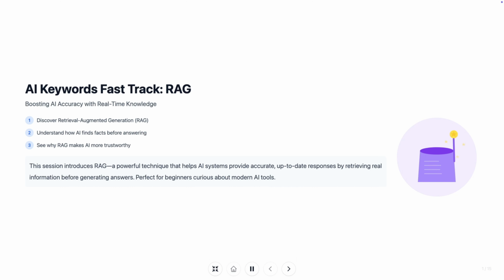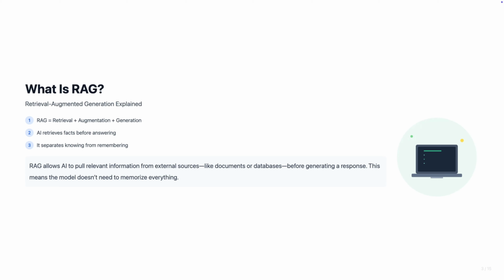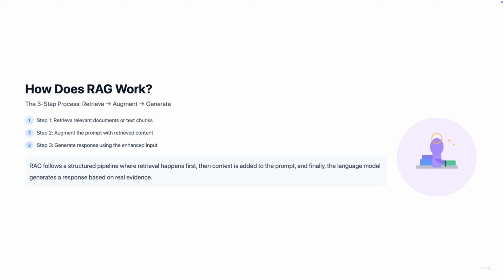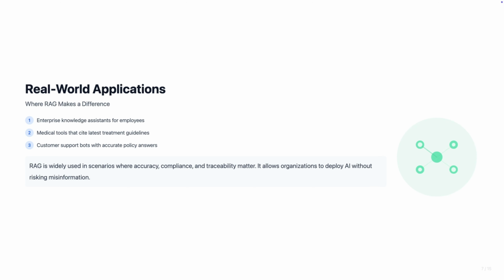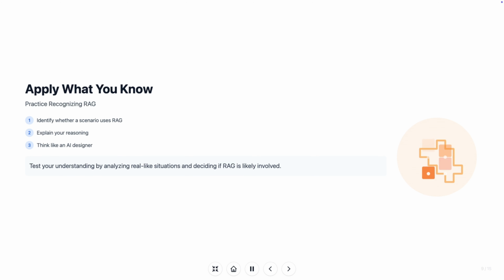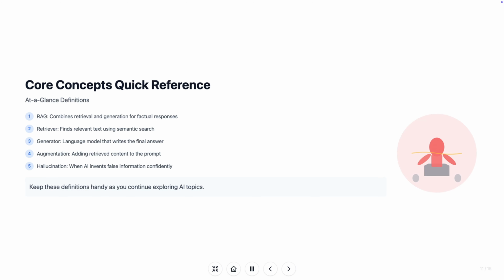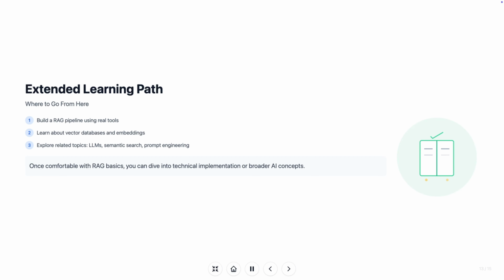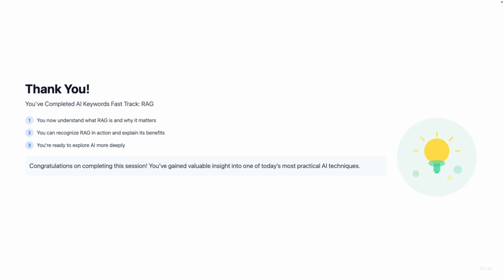AI Keywords Fast Track: RAG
This content explains Retrieval-Augmented Generation (RAG), a key technique in modern AI that enhances language models by combining real-time data retrieval with text generation. You’ll learn what RAG is, why it improves accuracy and trustworthiness in AI responses, and how it works behind the scenes. Understanding RAG helps solve common AI problems like outdated knowledge, hallucinations, and lack of transparency. By the end, you’ll be able to recognize RAG-powered systems, understand their components, and appreciate how they’re used in real-world applications like customer support chatbots and enterprise search tools.